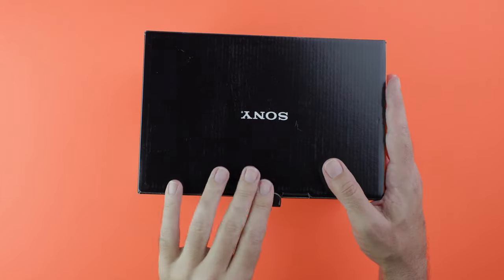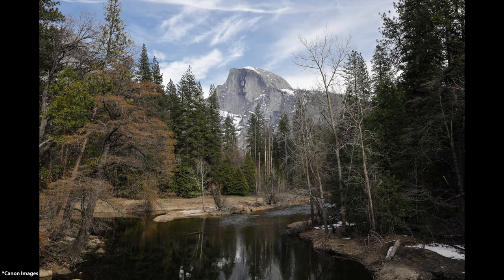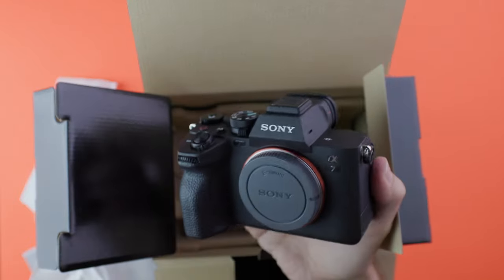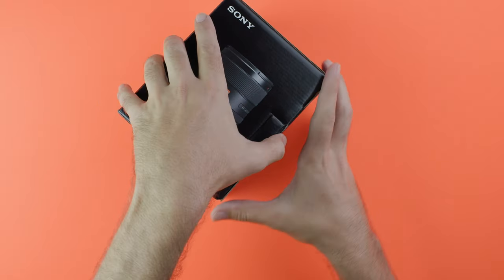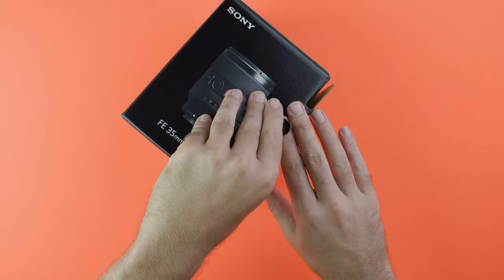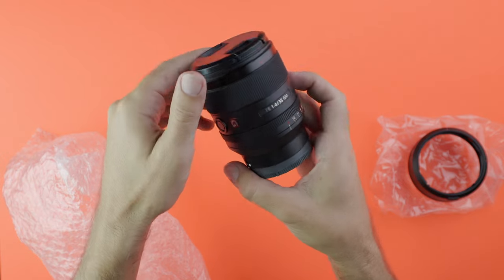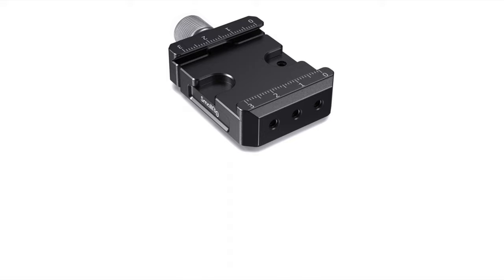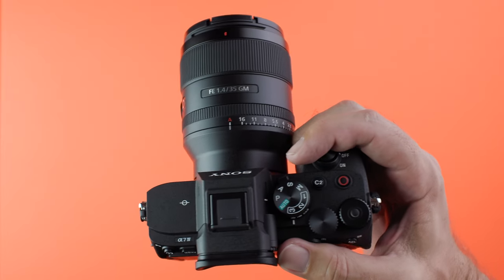Sony A7IV + FE 35mm 1.4 GM Combination + Sample Photos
Check out this amazing Camera and Lens Combination from Sony.  The A7IV and the FE 35mm f 1.4 G Master.  Check out my thoughts as I unbox the original equipment and share 6 months of sample photos I’ve taken with this combination.

35mm GM
SmallRig Baseplate
SmallRig quick release clamp

00:00 Intro / Sony vs. Canon / Unboxing
03:56 Sample Photos